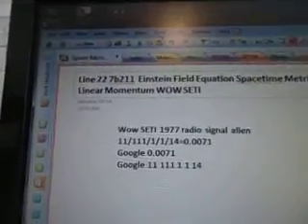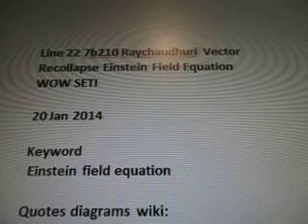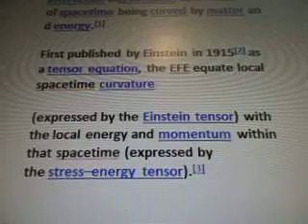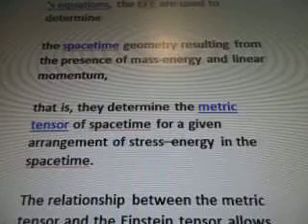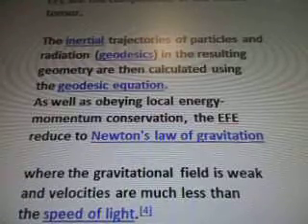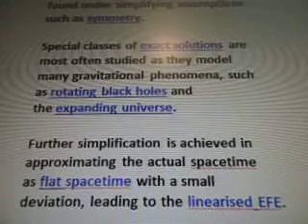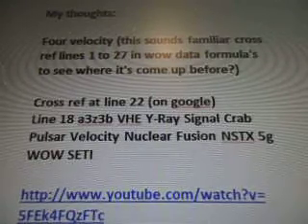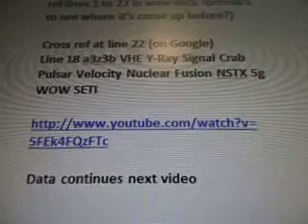Line 22 7b211 Einstein Field Equation Spacetime Metric Tensor Linear Momentum WOW SETI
7b97z 211 of 100 videos there are more videos after this one #170 wont upload., #206 wont upload
11/111/1/1/14=0.0071
Google 0.0071

Spacetime geometry, Einstein metric tensor, mass energy linear momentum keyword research line 22 wow data
To be filmed 27 jan 2014
Line 22 7b210 Raychaudhuri Vector Recollapse Einstein Field Equation WOW SETI

20 Jan 2014

Quotes diagrams wiki:

General relativity
The Einstein field equations (EFE) or Einstein's equations are a set of 10 equations in Albert Einstein's general theory of relativity

which describe the fundamental interaction ofgravitation as a result of spacetime being curved by matter and energy.[1]
First published by Einstein in 1915[2] as a tensor equation, the EFE equate local spacetime curvature

(expressed by the Einstein tensor) with the local energy and momentum within that spacetime (expressed by the stress--energy tensor).[3]

27 Jan 2014

My thoughts:

Four velocity (this sounds familiar cross ref lines 1 to 27 in wow data formula's to see where it's come up before?)

Cross ref at line 22 (on Google)
Line 18 a3z3b VHE Y-Ray Signal Crab Pulsar Velocity Nuclear Fusion NSTX 5g WOW SETI

 Data continues next video